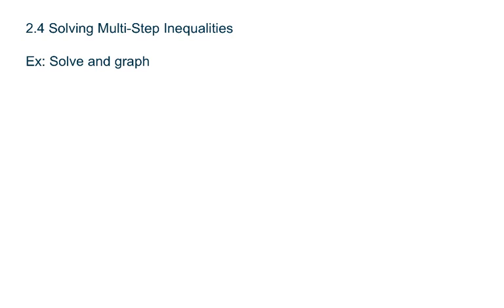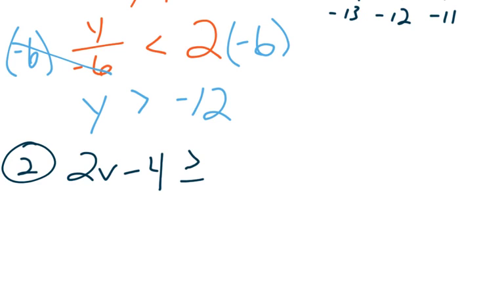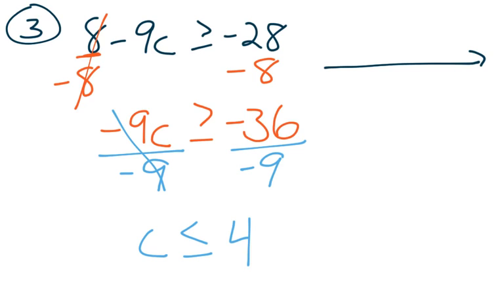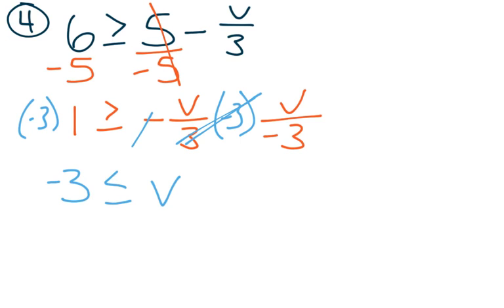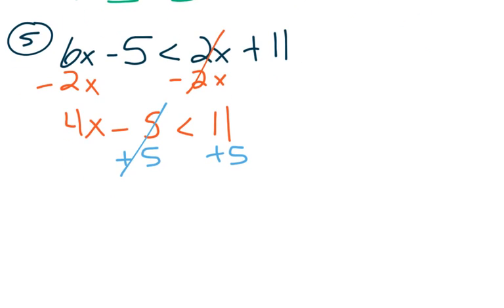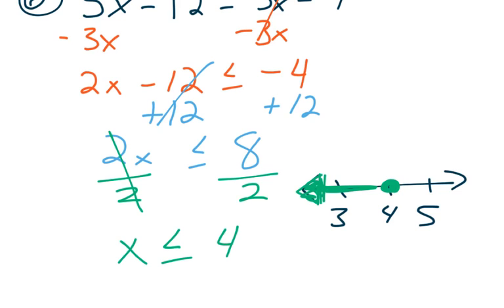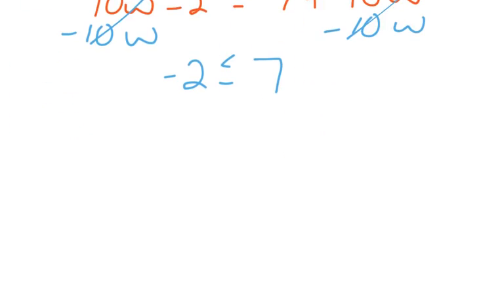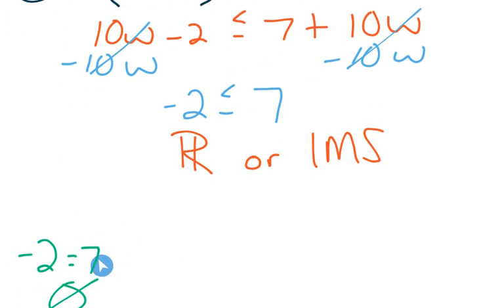2.4 Solving Multi Step Inequalities